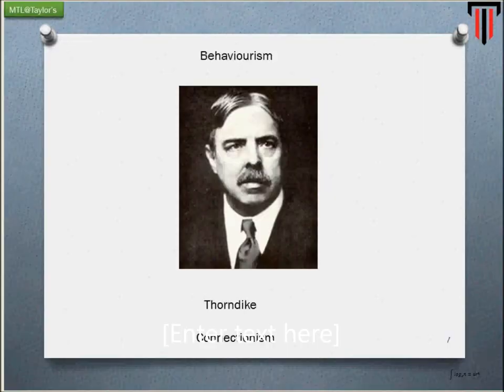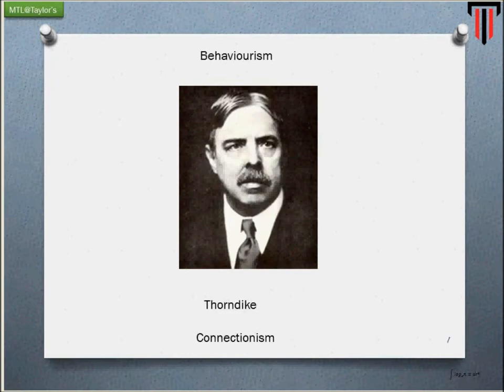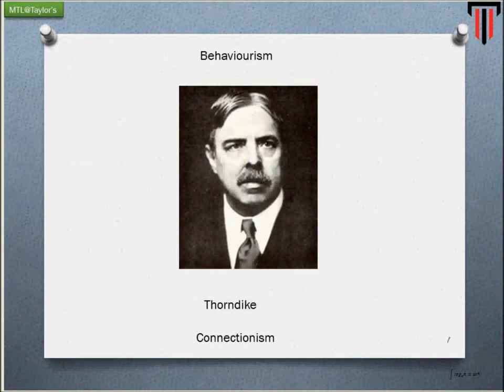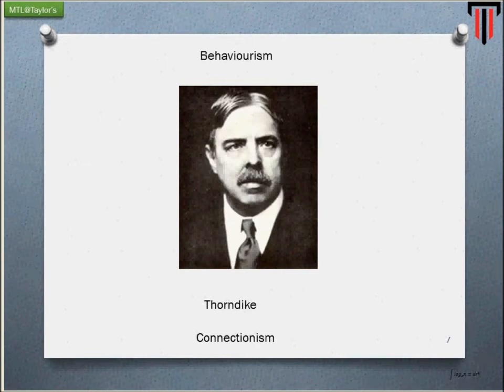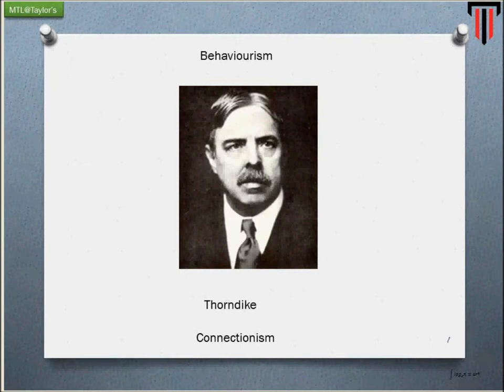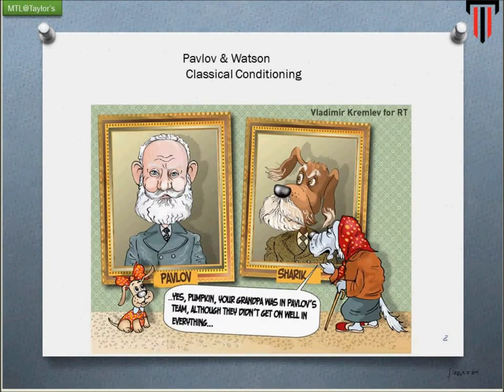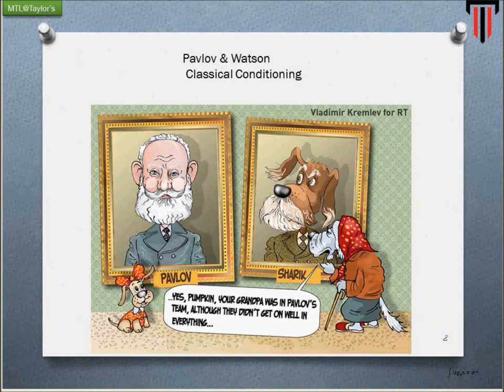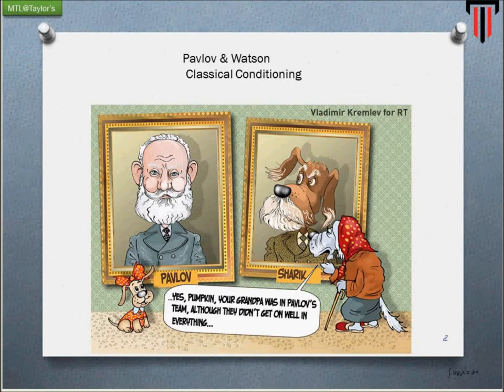psychological foundation to curriculum_behavirionism_1.wmv